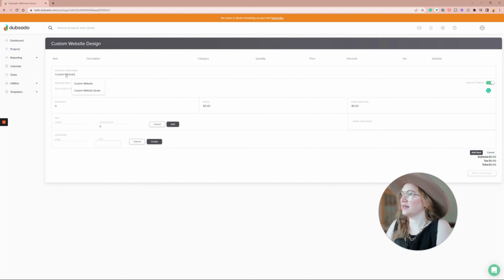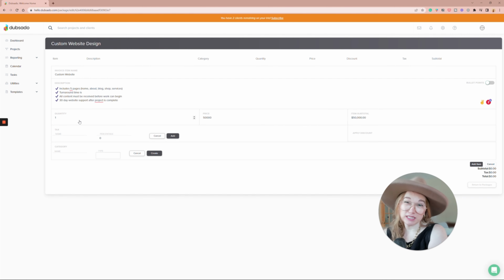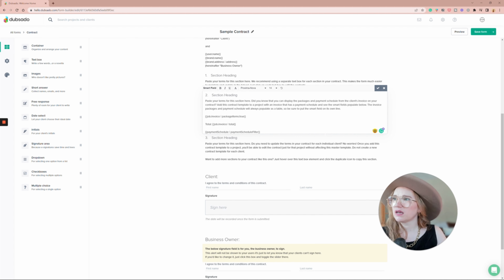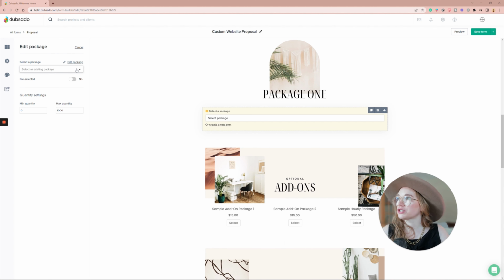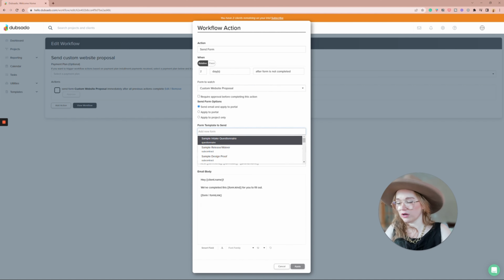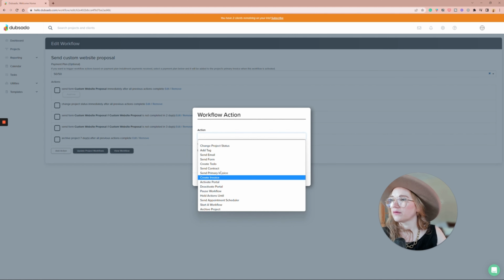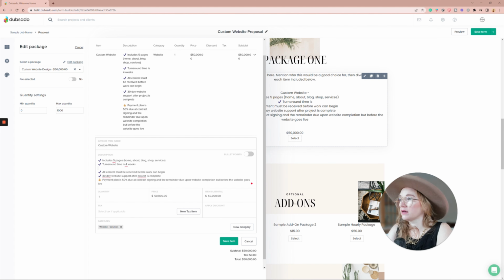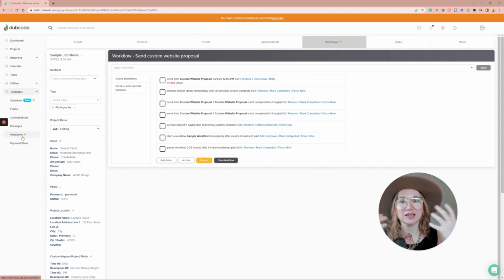Creating Custom Proposals in Dubsado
Create custom proposals the correct way inside of Dubsado.  I’ll show you how to send them out in a workflow and automatically follow up on an incomplete booking.

TIMESTAMPS
00:00 Intro
00:44 The Why
02:30 Create Package Template
06:27 Create Contract Template with Smart fields
09:58 Create Proposal Template
11:45 Create Workflow
17:09 Edit + Send Custom Proposal in a Project
20:50 Closing